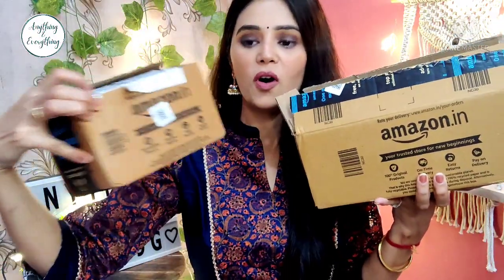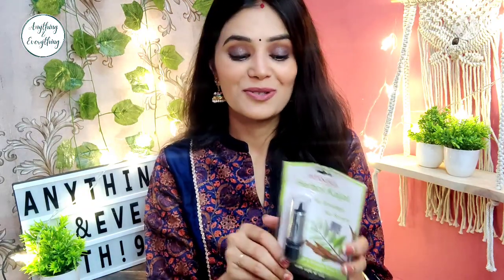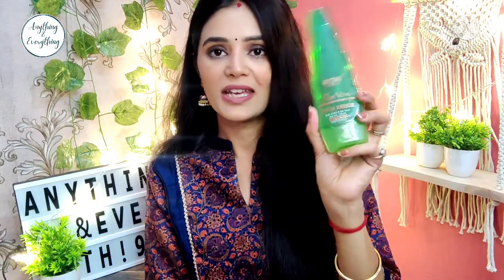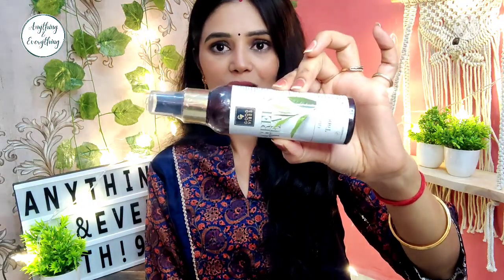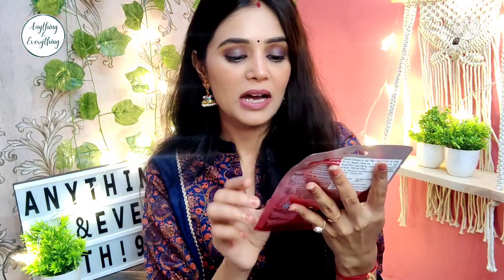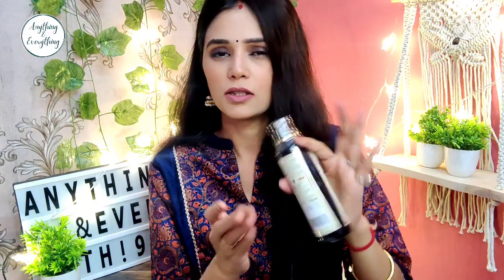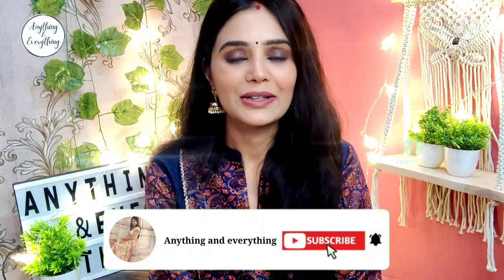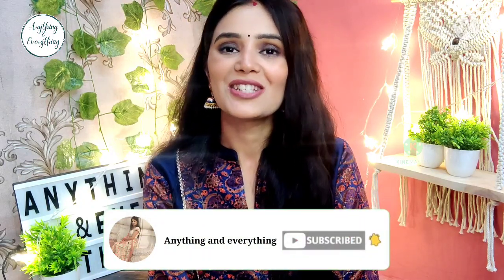✨Huge Amazon Makeup&Skincare Haul✨Diwali special makeup and skincare haul✨diwaliseries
Hi guys!!!
I have shared makeup and skincare products from Amazon in this video which will be helpful for your diwali skincare and makeup routine...I hope you all will like it ❤️

Buying Links :

Thankyou for all your love and support💞